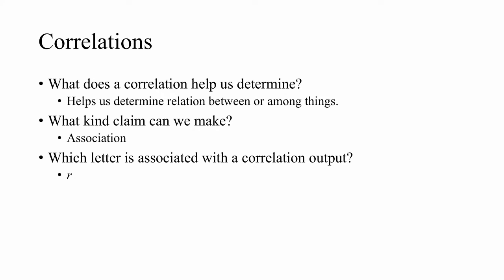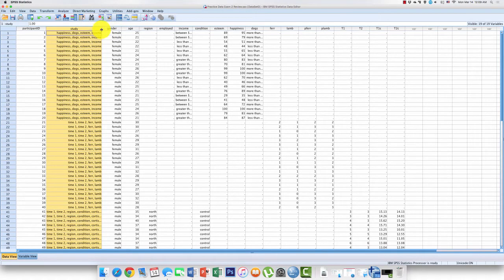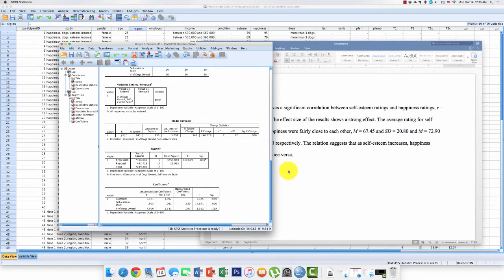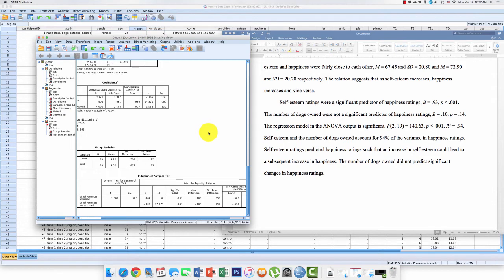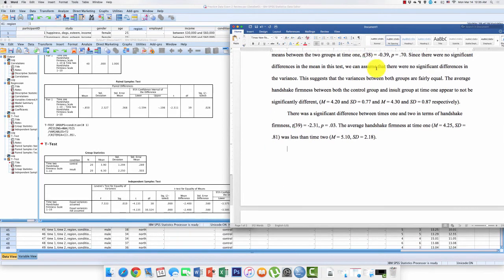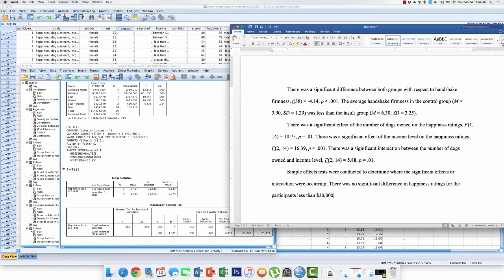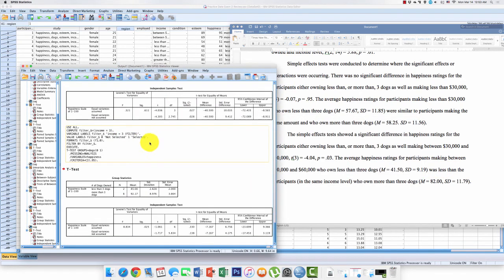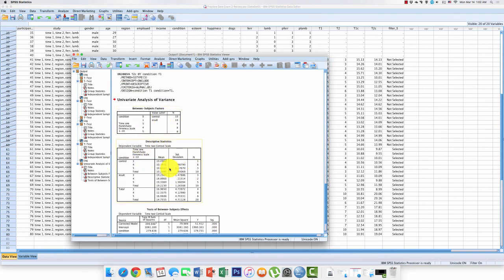Pi Day Exam Review